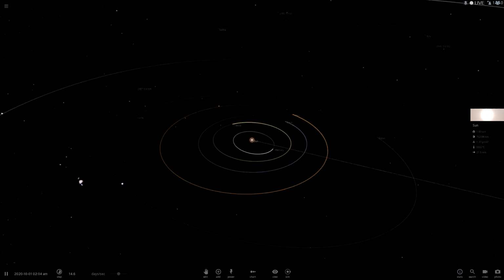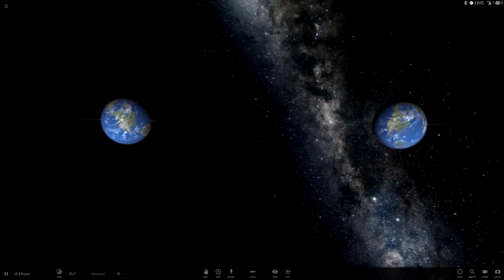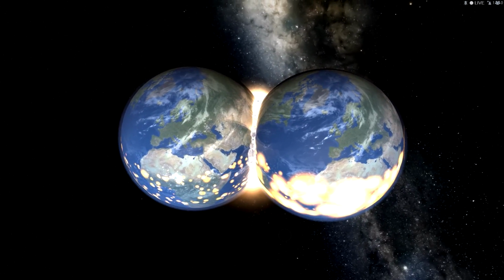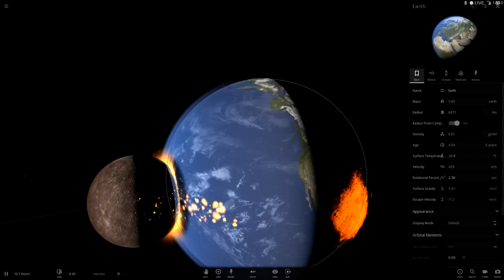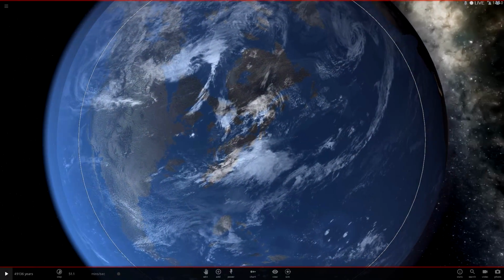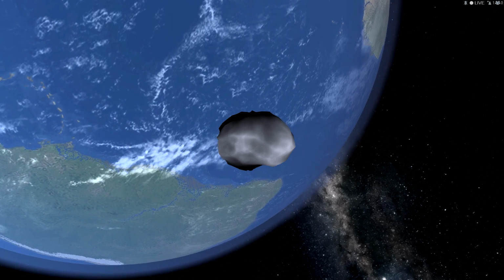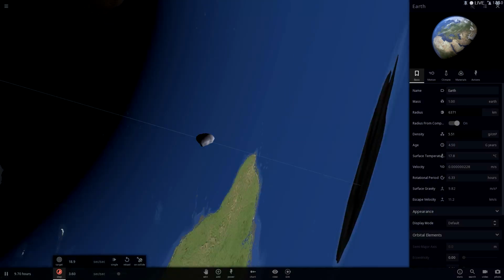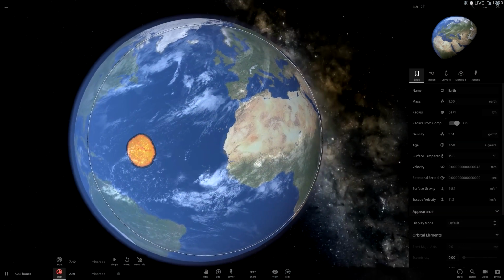SPINNING EARTH TO DEATH! - Universe Sandbox 2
We use extremely quickly spinning objects to attack the Earth!

PC Specs:

i5-4690k
16GB G.SKILL ARES 2400mhz